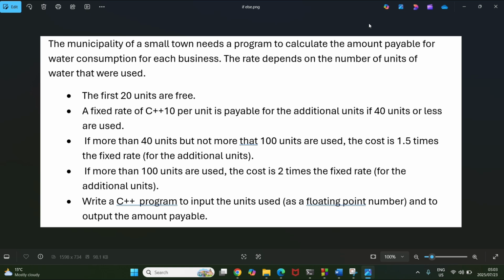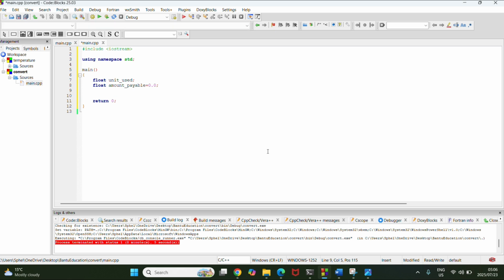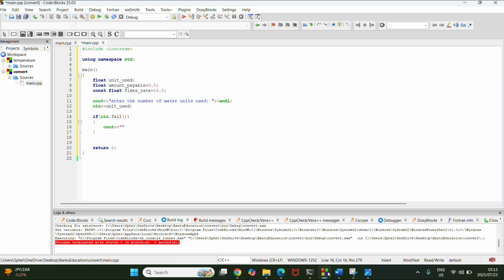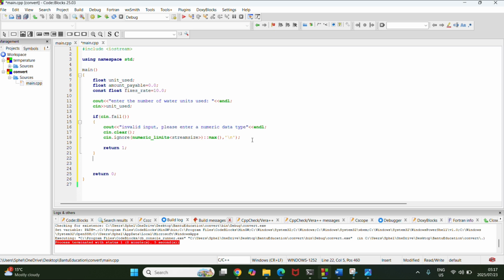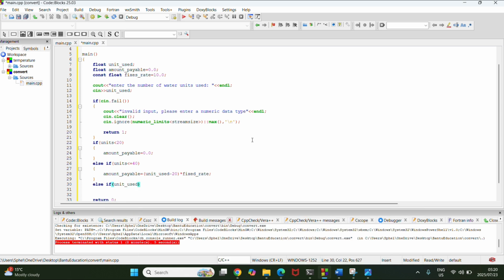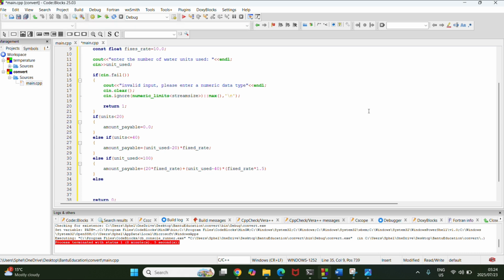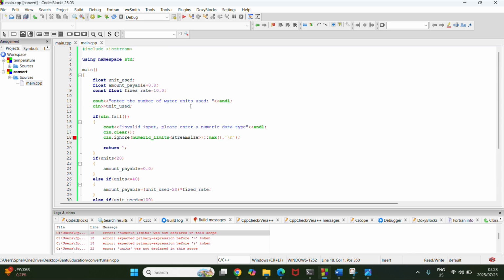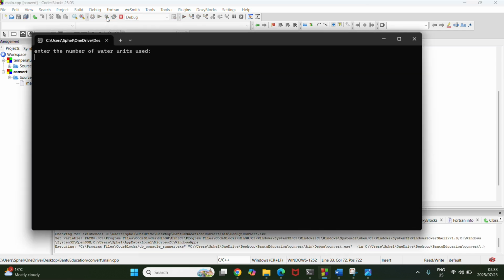if else example in C++